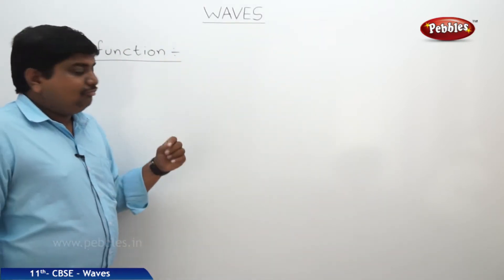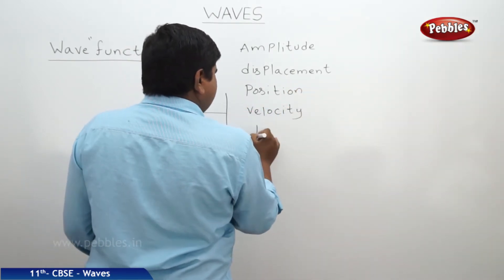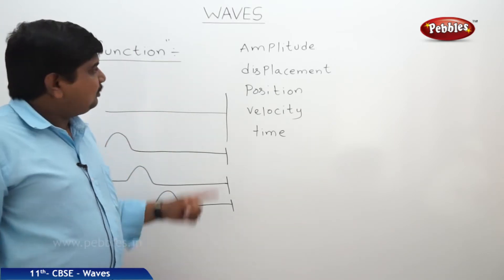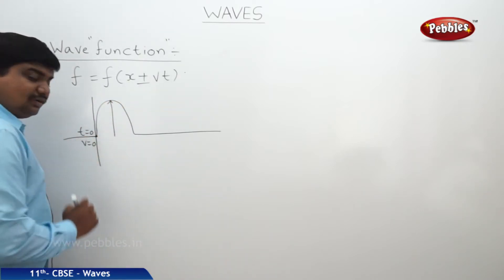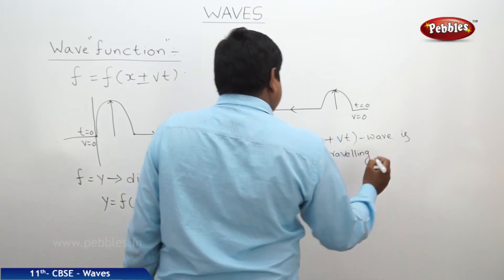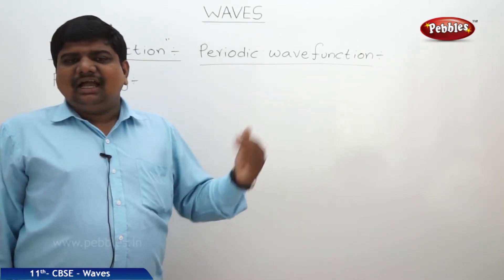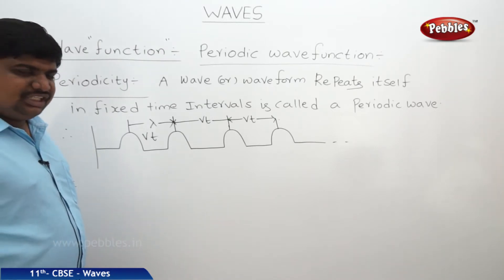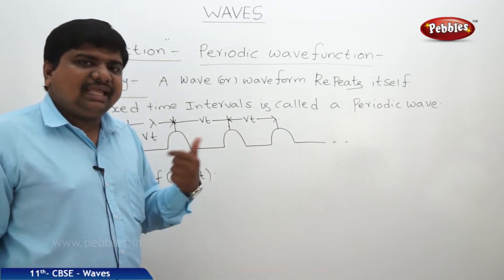Part-6 : Waves | Physics | Class 11 | CBSE Syllabus